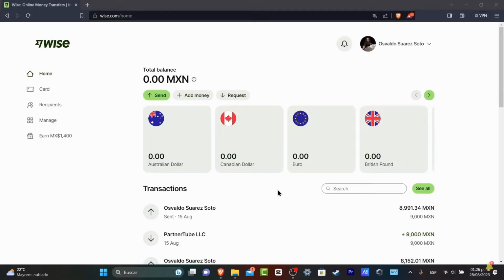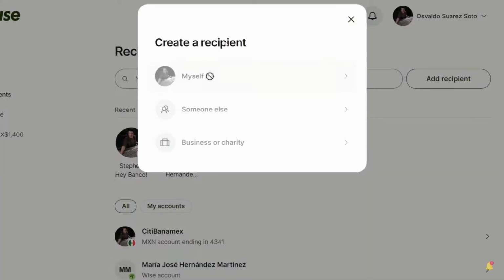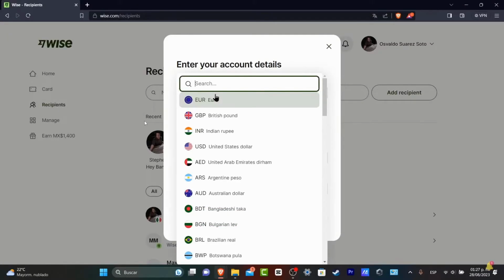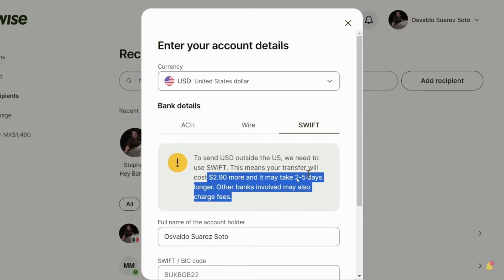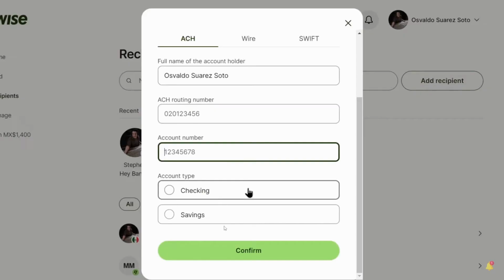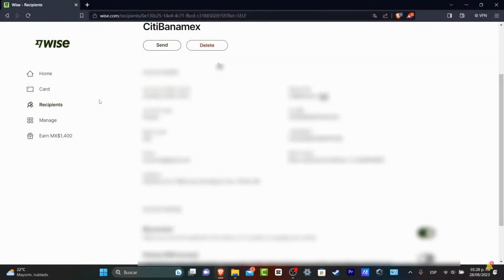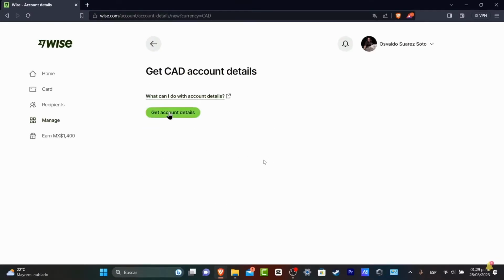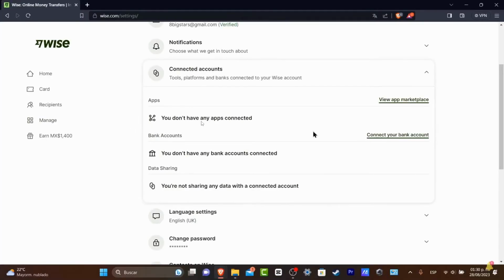How to Link Bank Account on Wise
How to Link Bank Account on Wise (2025)! Want to link your bank account to Wise for easy transfers and payments? This video will guide you through the steps on how to link bank account on Wise quickly and easily. Whether you're asking, "How do I link my bank account to Wise?" or need help with the setup process, this tutorial has you covered. Learn the steps to connect your bank account securely and start sending or receiving money without hassle. Watch now to see how you can link your bank account on Wise today!

Timestamps:

00:00 How to Link Bank Account on Wise
00:10 How Do I Link My Bank Account to Wise?